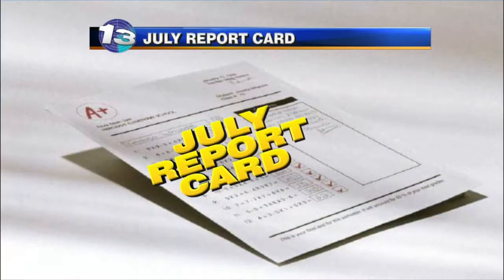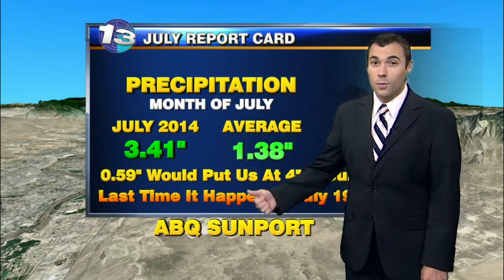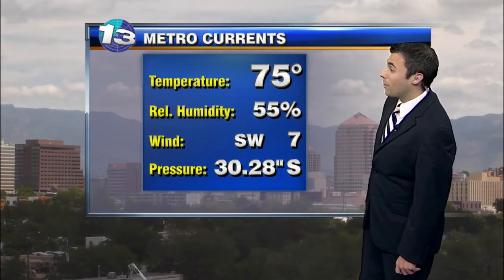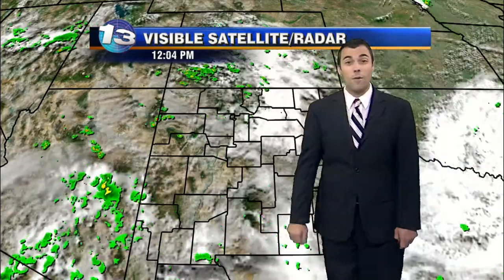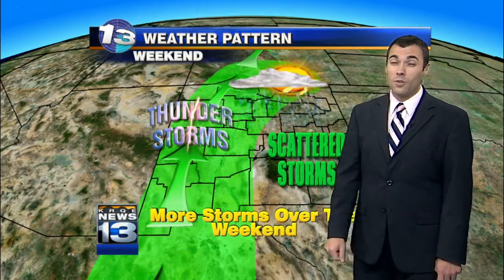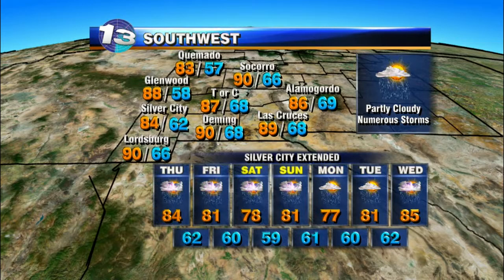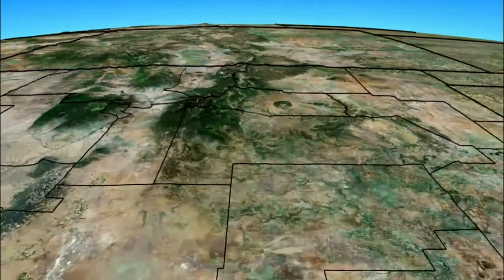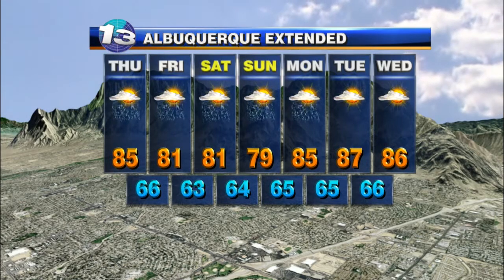John's Thursday Afternoon Forecast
Showers and storms to end the month...